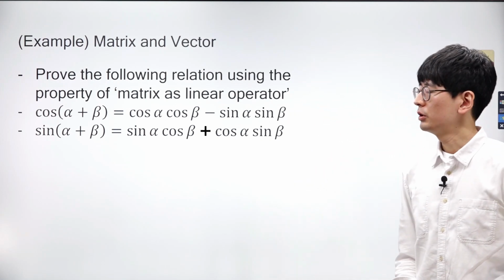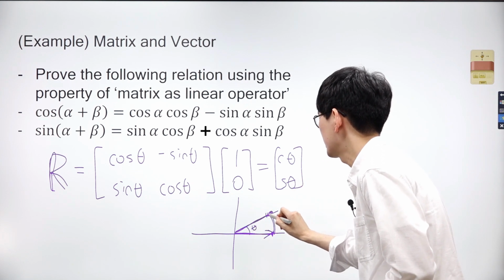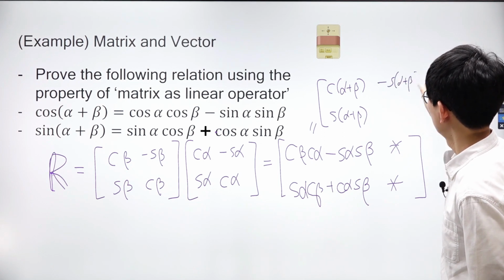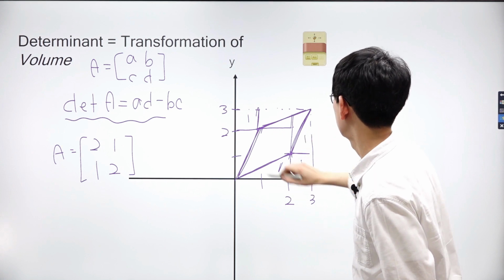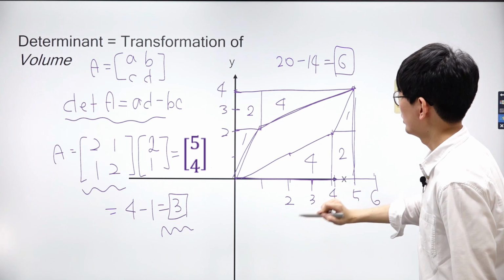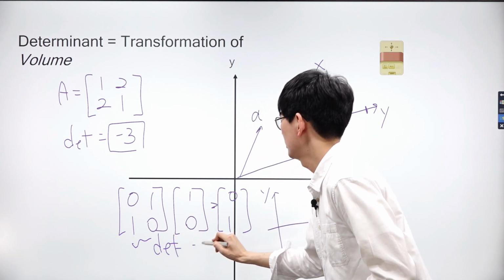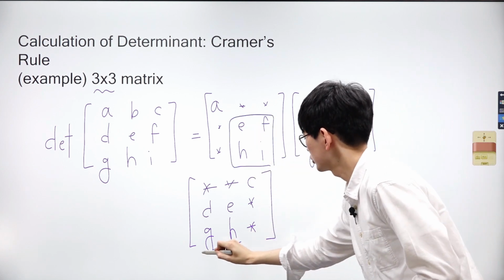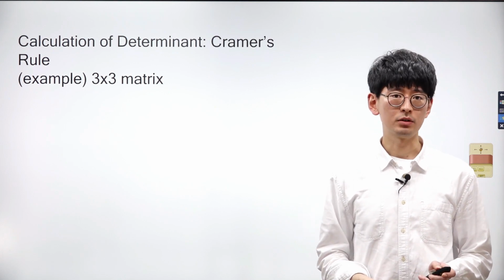Linear Algebra Tutorial for AI [ Part 5: Determinant of a Matrix ]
Linear Algebra Tutorial on the Determinant of a Matrix

🤖Welcome to our Linear Algebra for AI tutorial!

This tutorial is designed for both linear algebra beginners and AI enthusiasts. In this tutorial, we'll dive into the determinant of a matrix.

We are releasing Linear Algebra Tutorial for AI in series, and part 6 will be available on April 22nd.

🧾Contents:
00:00:00 Rotation Matrix II
00:04:15 Determinant of 2x2 Matrix
00:10:01 Determinant of 3x3 Matrix